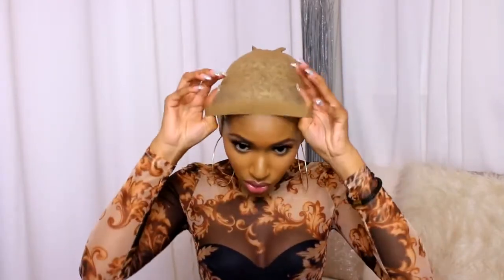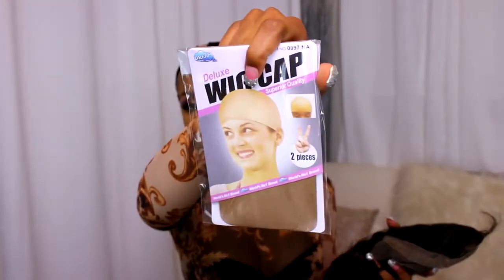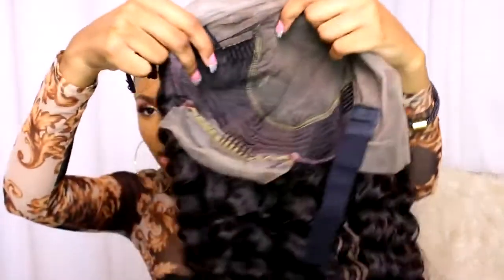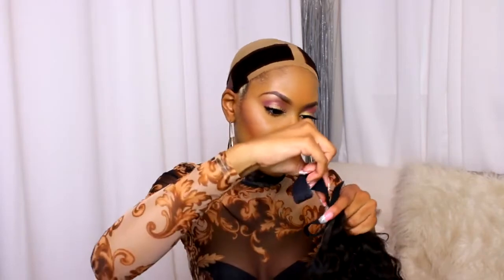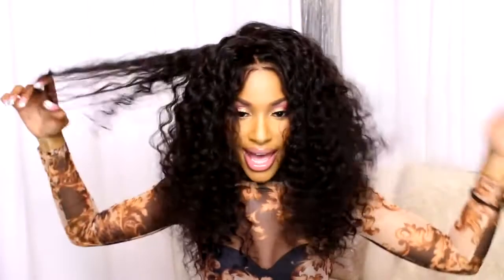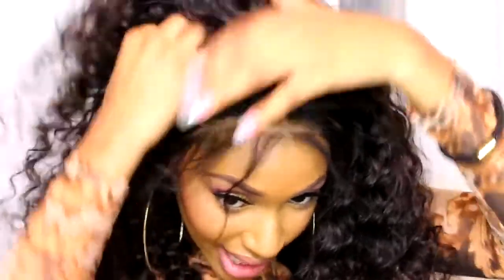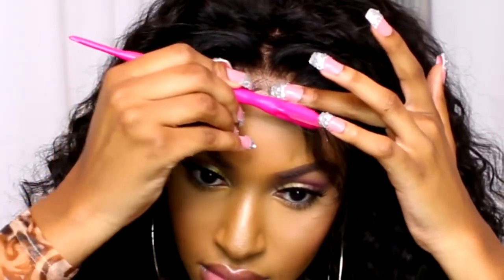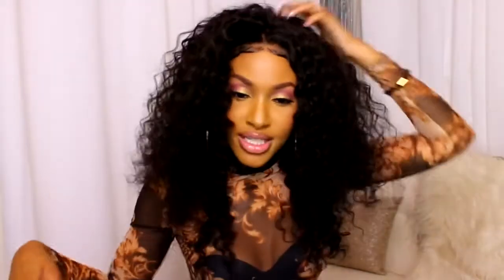Beginners Friendly 1 Step Affordable Lace Wig Installment After Sale Care guaranteed Ft. Aeryn21wig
Affordable Aeryn21wigs_Quality Wigs With Professional Wig Care Line

With each customer order, Aeryn21 Wigs will also send the conditioner sample that is enough for half a year! Aeryn21 Wigs hold great importance to customer's further feelings about their wigs. “We do not just sell but also really care!”